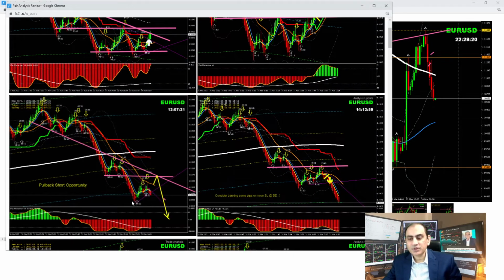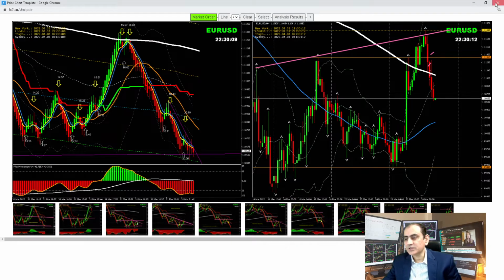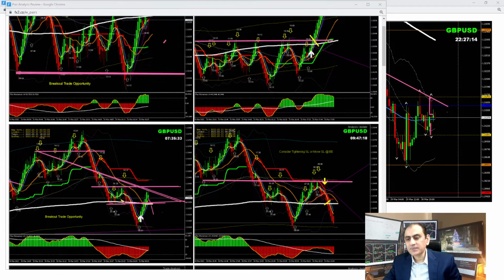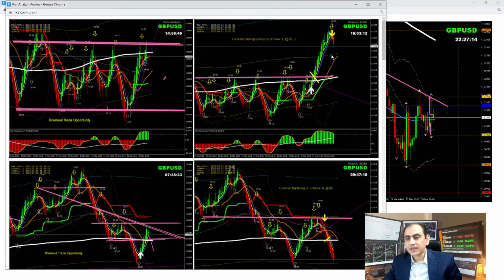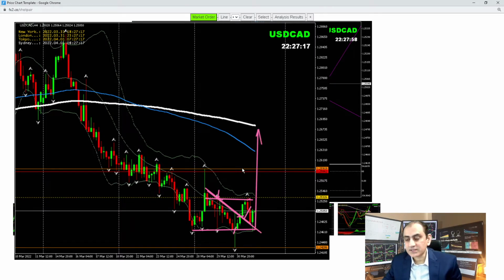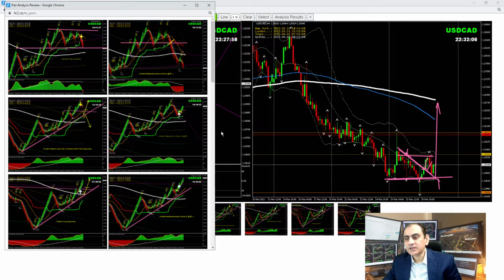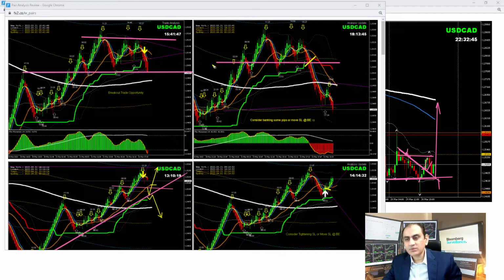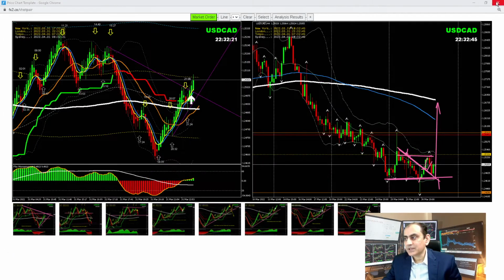Live Forex Trading & Intraday Analysis EURUSD, GBPUSD & USDCAD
Three Steps To Become a Successful Trader & Get funded:

1) LEARN
2) PRACTICE
3) GET-FUNDED

Best regards,

Ashraf Noor.